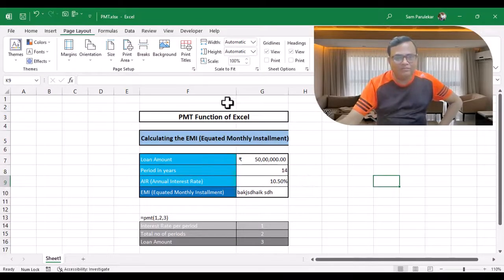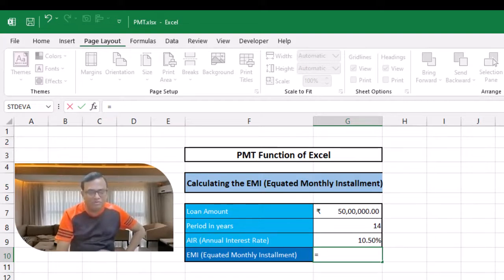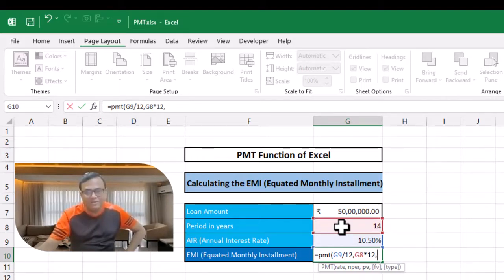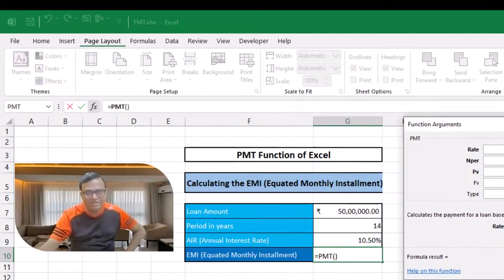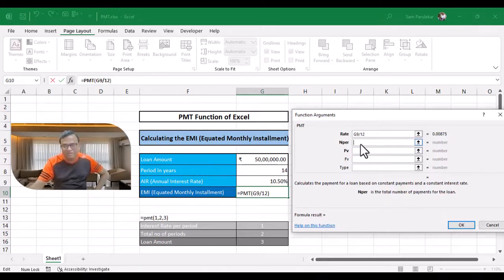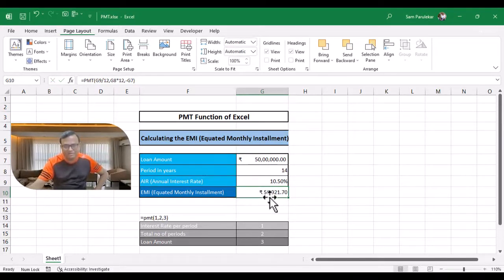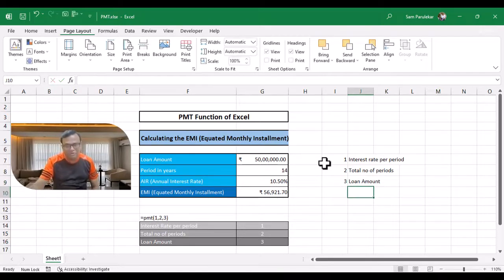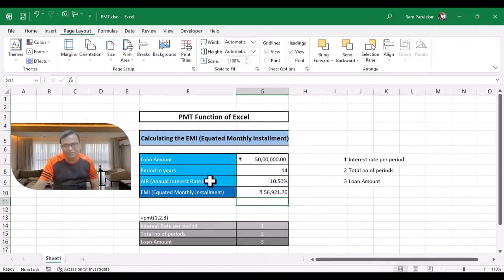PMT (Payment Term) Function of Microsoft Excel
In this lecture we will study the PMT function of Microsoft Excel.